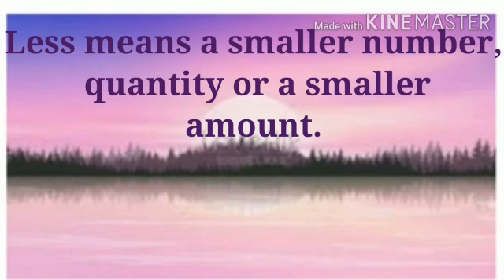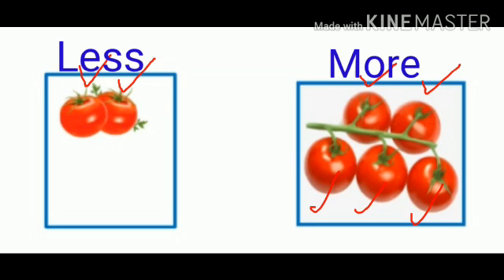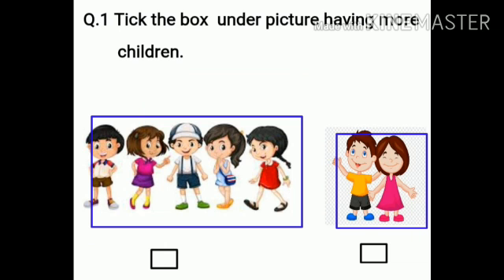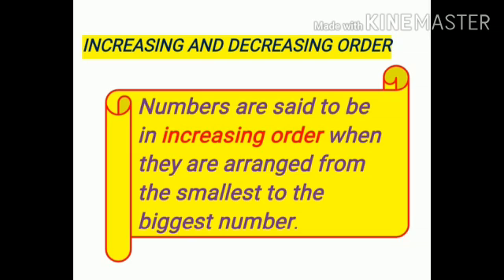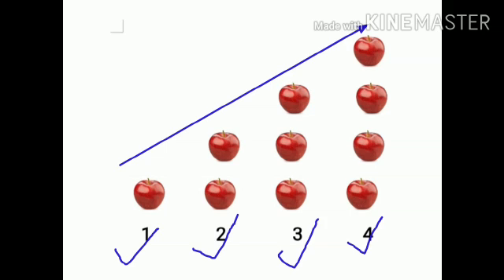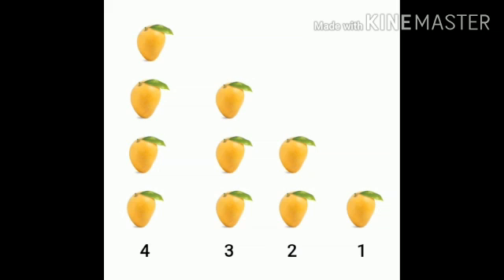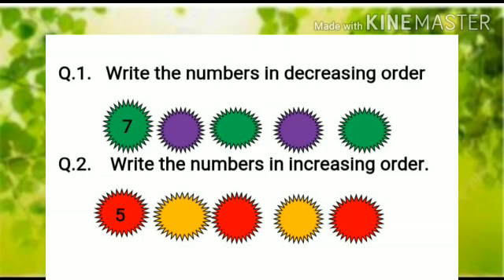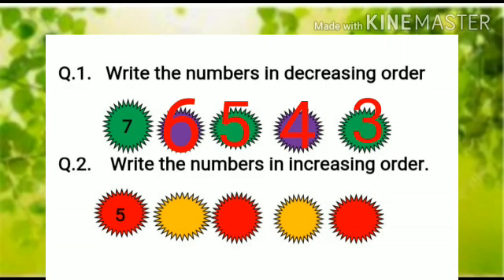1st - Maths-24/09/2020 part 1